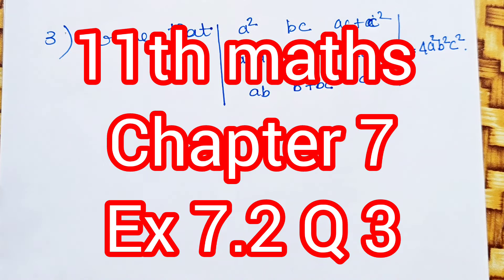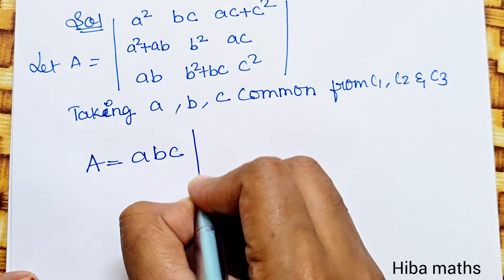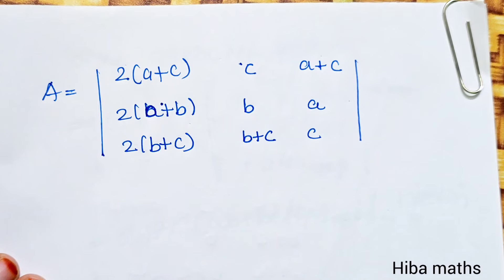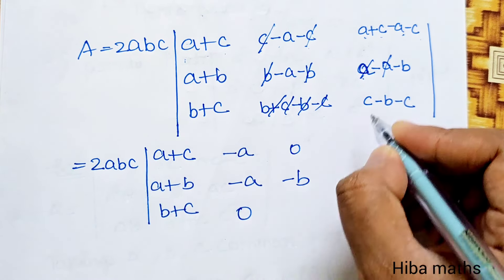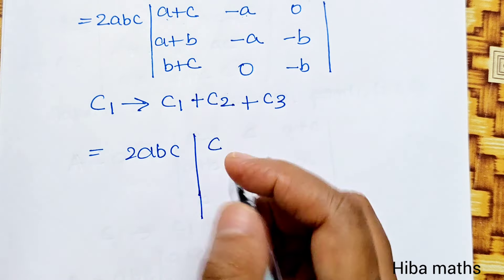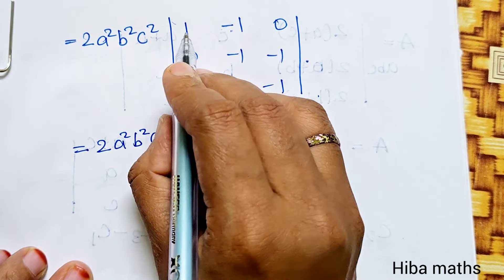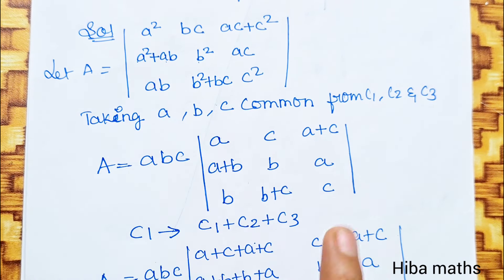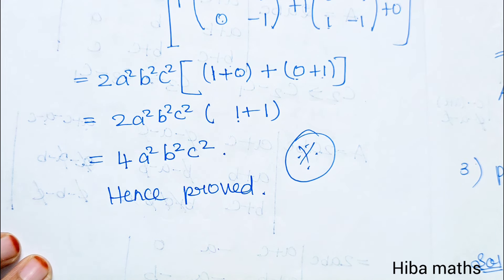11th maths chapter 7 exercise 7.2 question 3 matrices and determinants tn syllabus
11th maths chapter 7 exercise 7.2 question 3 matrices and determinants tn syllabus
11th maths chapter 7 exercise 7.2 matrices and determinants tn syllabus

11th maths chapter 7 matrices and determinants

11th maths exercise 7.2 question 3
11th maths exercise 7.2 sum 3
11th maths exercise 7.2 3rd sum

11th maths chapter 7 exercise 7.2

11th class maths tutorial for beginners
Mathematics tutorials
Maths homework help
Hiba maths